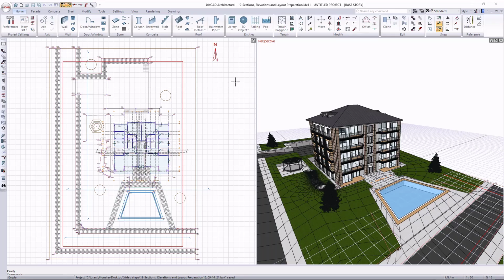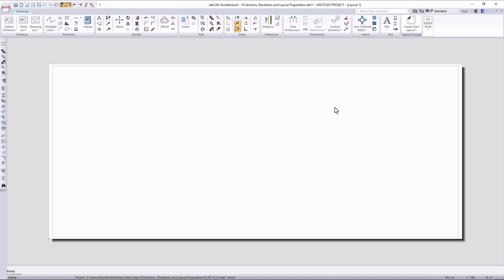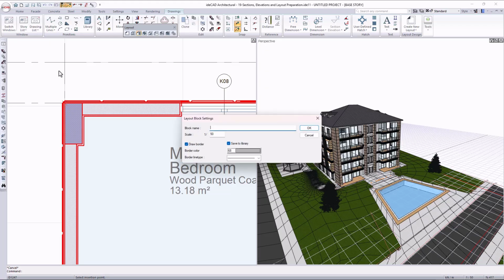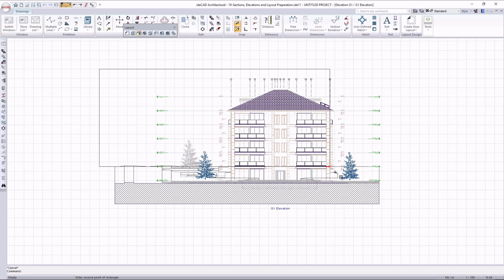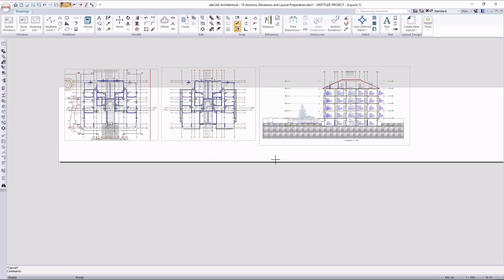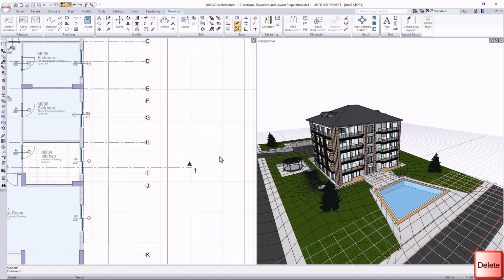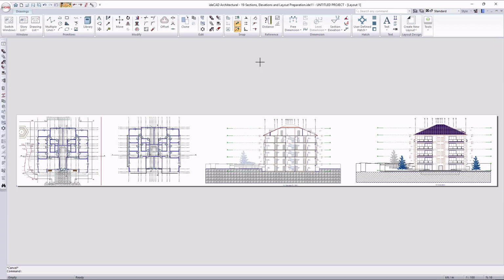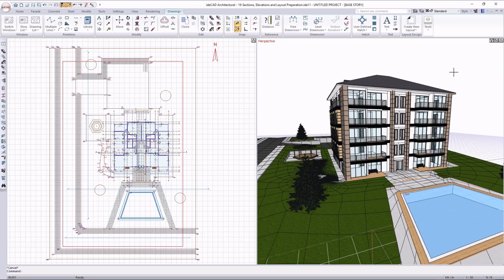Creating Layouts and Printing Drawings in ideCAD Architectural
In this tutorial, you’ll learn how to create and customize professional layout sheets in ideCAD Architectural — from defining paper size to placing plans, sections, and elevations for printing.
We’ll cover layout blocks, scale control, border customization, automatic updates, and exporting layouts for external printing centers using ideCAD Wrep.
By the end, you’ll be able to prepare complete, presentation-ready drawings for your architectural projects.

🧠 You’ll Learn

✅ Create and customize layout sheets according to ISO standards
✅ Save story plans, sections, and elevations as layout blocks
✅ Insert and organize layout blocks on the layout page
✅ Adjust paper size, borders, and background colors
✅ Update layout blocks automatically after design changes
✅ Preview, print, or export the layout for external printing
✅ Share layouts for printing via ideCAD Wrep (free viewer)